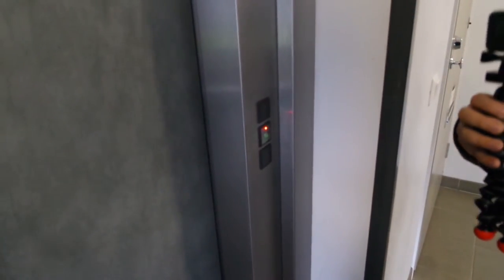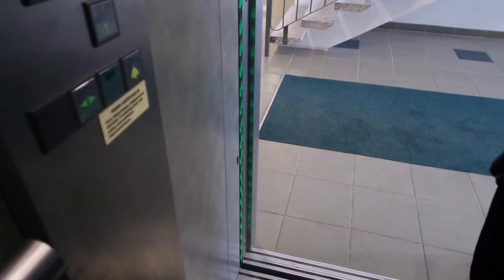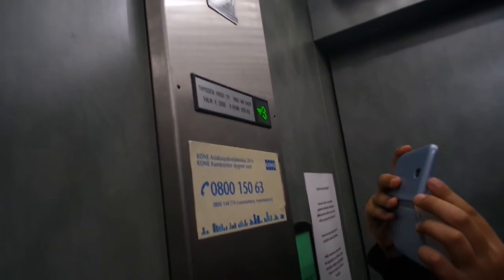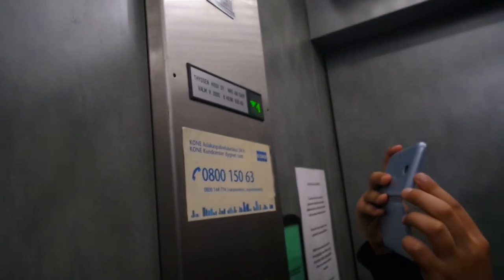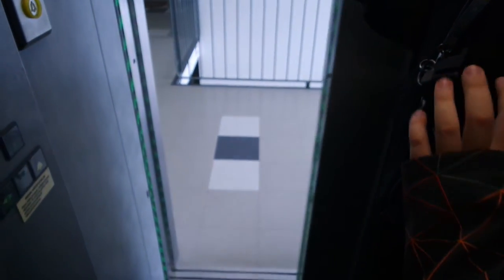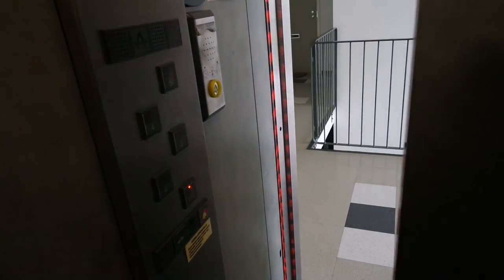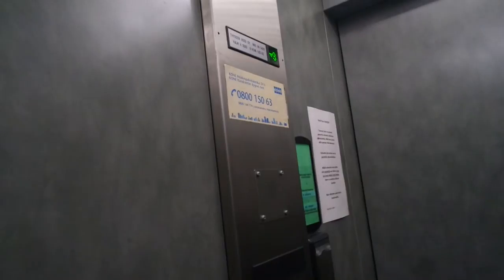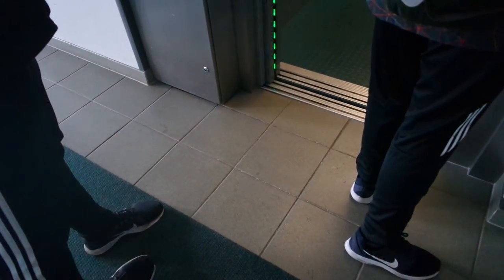Thyssen traction elevator/lift in Katajasaarenkatu 4, Pikisaari, Lappeenranta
Location: Katajasaarenkatu 4, Pikisaari, Lappeenranta, Finland
Brand: Thyssen, Filmed with Finnish Elevators 06 & FinnishElevatorFilmer2004
Year installed/modernized: 2000
Serial number: AN 54011
Floors: 5(1, 2, 3, 4, 5)
Capacity: 8 persons or 630 kg
Filmed: 5.7.2018